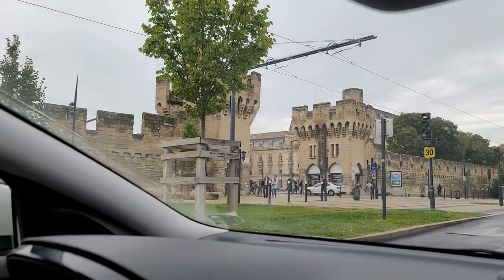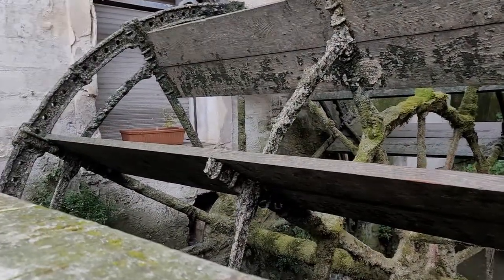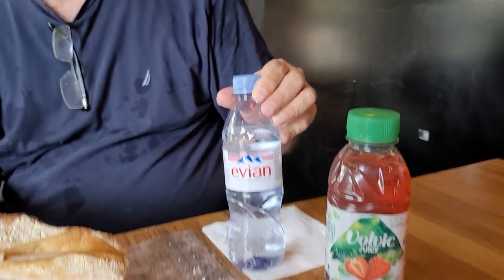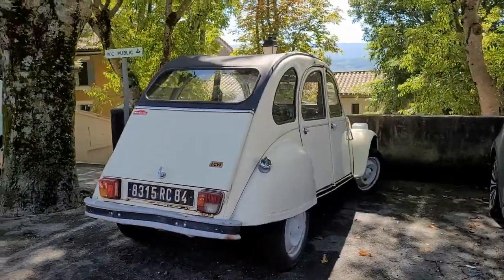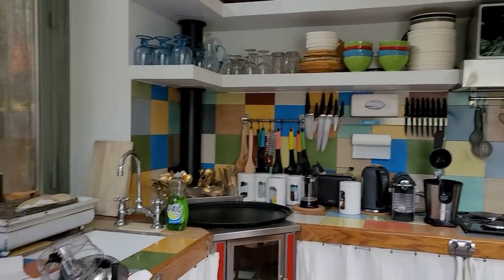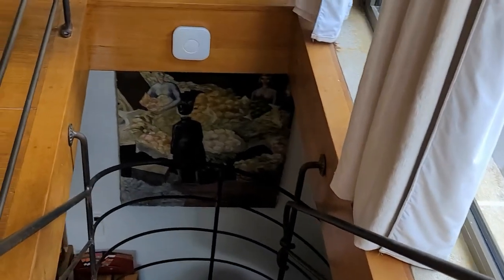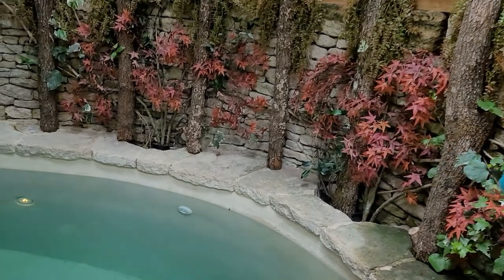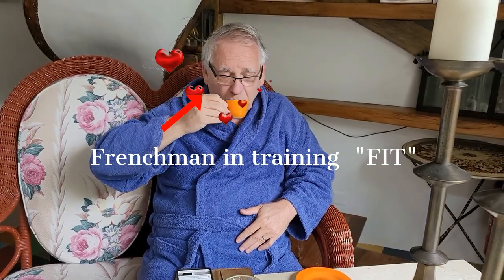POSTCARD FROM THE SOUTH OF FRANCE - LUNCH IN AVIGNON & HIDDEN PARADISE IN GOULT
We're still on our adventure in France.  We've made it to the south of France.  In this video, we'll show you a few sights in Avignon, where we only stopped for lunch...and then continue on to our unbelieveable Airbnb in the little town of Goult, in the heart of Provence.

The Airbnb we stayed at, in Goult, was "Remarkable 17th Century House With Terrace Lap Pool", hosted by Xavier. Go to Airbnb.com and search for that description to find it.  If you stay there, please tell him An and Jeff from Naples FL recommended his place.   He has 2-3 listings, for homes in that grouping, that he rents on Airbnb.  They all share that common area.

DO YOU LIKE SAVING MONEY WHEN SHOPPING ONLINE?
With Rakuten, you can save some money on your purchase of this product, --up to 6%! at
Walmart, at the moment. What is Rakuten? Rakuten is where you can get Cash Back for
shopping at over 2,500 stores. Stores pay Rakuten a commission for sending you their way,
and Rakuten shares the commission with you as Cash Back. Get paid every three months,
plus earn a cash bonus when you join and shop. Don't have Rakuten?

Hi! I'm An Scott. I'm a happily retired woman in my upper mid-60's, with my golden years on
the horizon, living the good life in sunny SW Florida, with my fun husband Jeff and my little
Yorkie, Bella.

On this channel, I talk about my lifestyle, beauty tips and finds for us "mature" women,
fashion, my travels with Jeff and Bella, dining out, reviews on products, and all things
related to being a woman drawing closer to the gate at "My Golden Years". In 2024,
when Jeff retires from his work as an Architect, Jeff and I will sell most of our stuff and set
a course for life in the south of France...hopefully Nice, France.

We'll be sharing our journey as "mature adults" starting the last chapters of our life across the big pond.
searching for our future home...and all the steps we need to take to finally get there---and then we'll keep you updated with regular videos of two old expats having fun in Europe!

Most of my videos are shot with my Samsung Galaxy S20 Note Smartphone and a circular
ring light